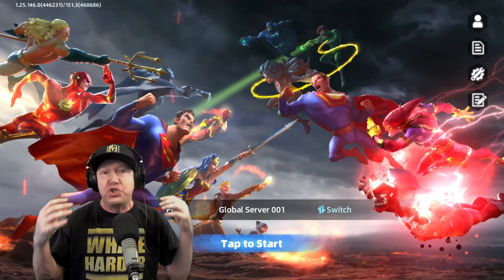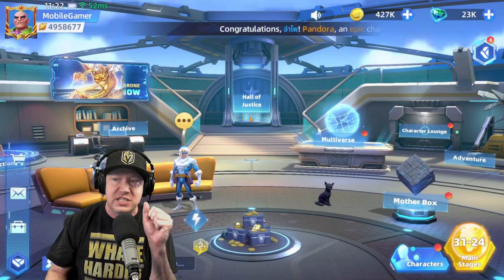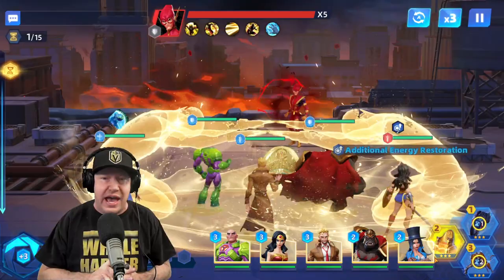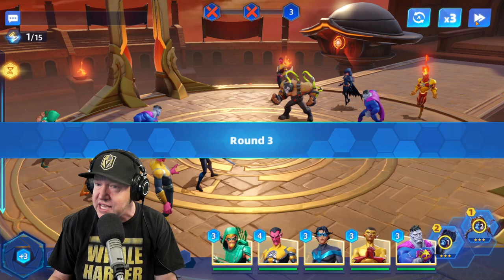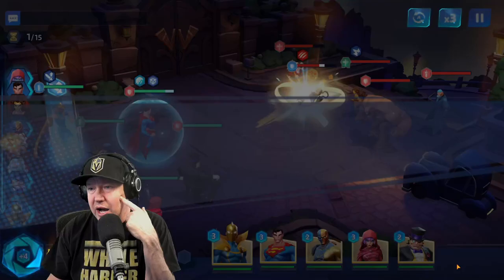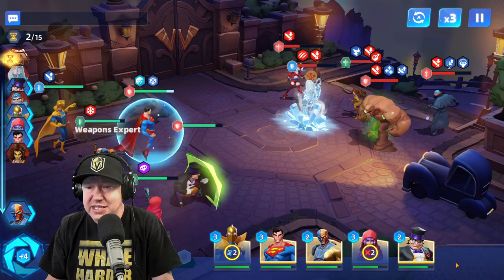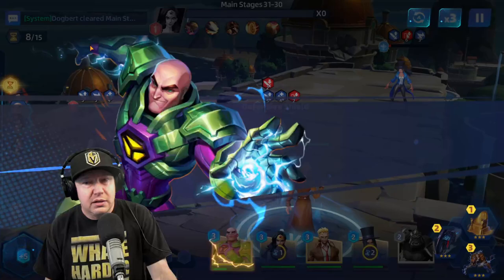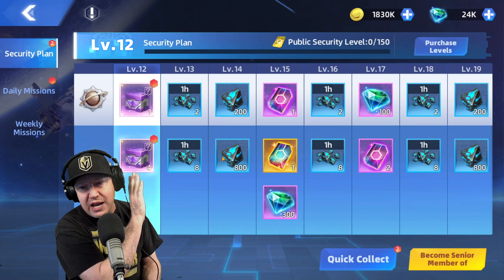Is DC Worlds Collide Pay To Win? All Game Modes Explained